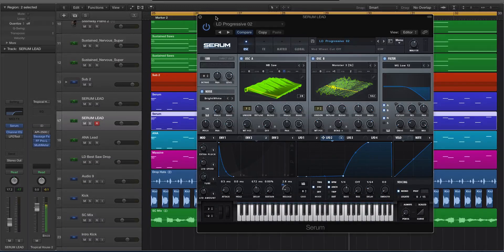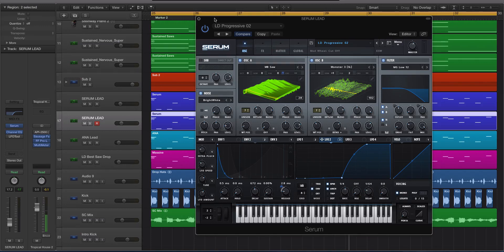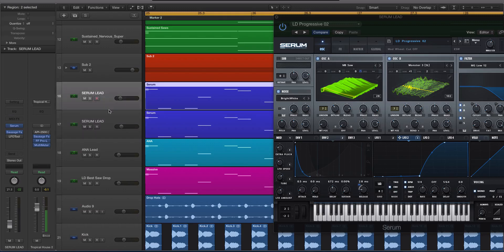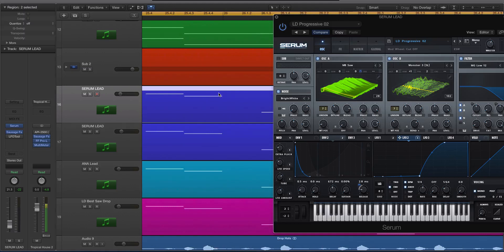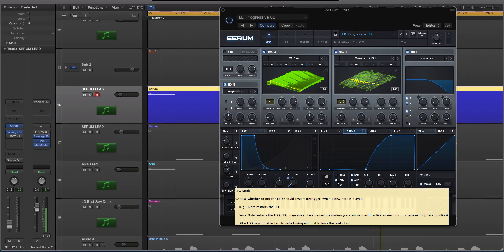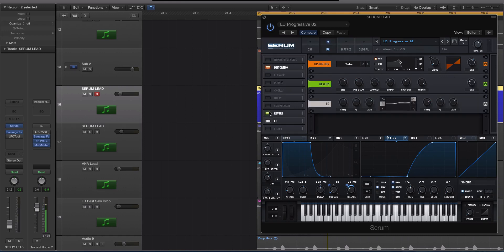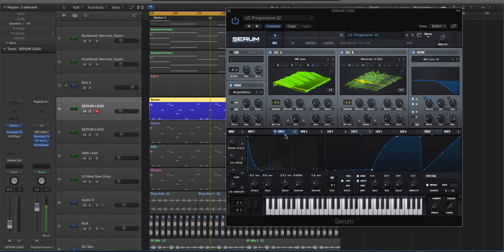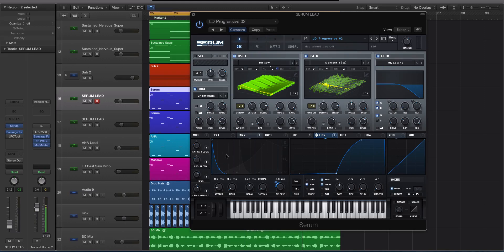Serum - LFO Release Modulation Pro Tip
In this tutorial, Echo Sound Works shows you how to use an LFO release modulation to help fill out any sound in the mix.

Serum has extremely flexible LFO's and one of my favorite things to do is modulate the release of my main ENV or Filter ENV with an LFO that creates a rhythmic feel. It's kind of like using a reverb with tempo synced pre delay, but with the release of the sound itself.

Cheers